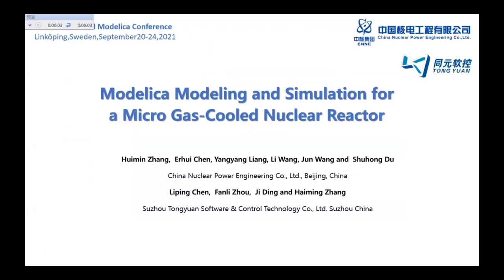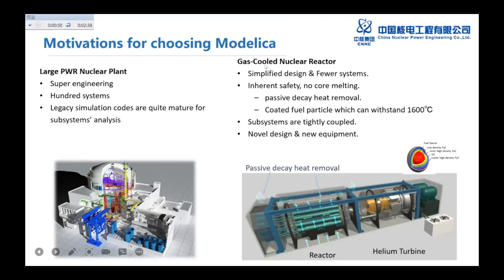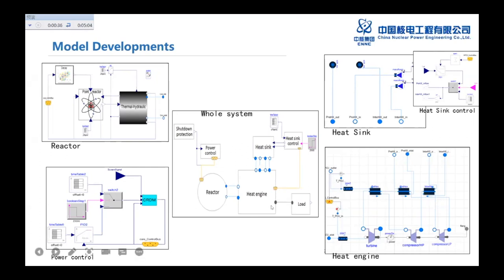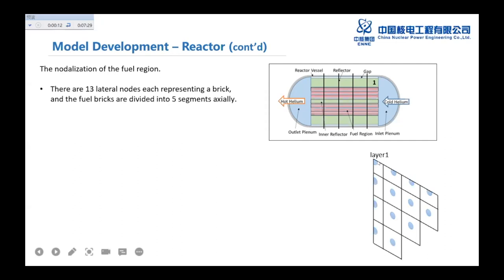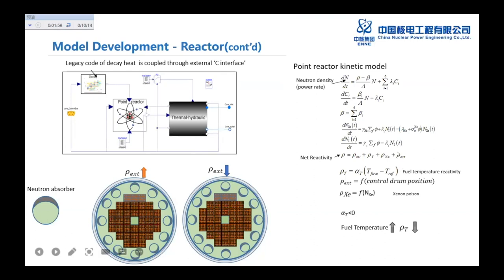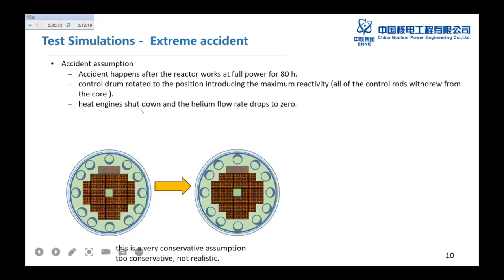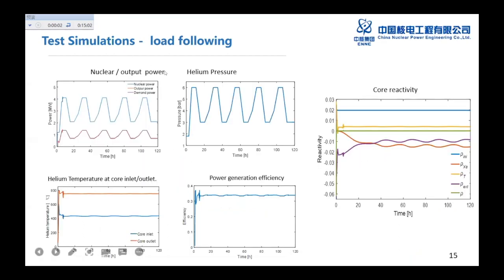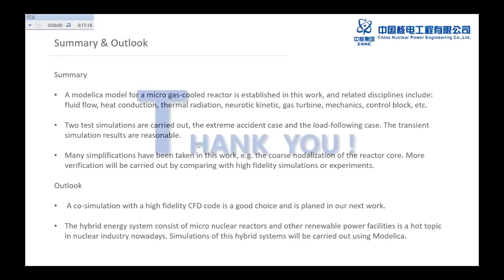Modelica Modeling and Simulation for a Micro Gas-Cooled Reactor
Small size and highly integral micro nuclear reactors which have broad energy advantages in the application of ocean, land, space, and sky, become a hot research topic in the international nuclear industry recently. Compared with a large-scale pressurized water reactor nuclear plant composed of a large amount of subsystems, the integral micro nuclear reactor has fewer subsystems but its subsystems are tightly coupled due to the constraints of the volume and weight. To handle the complexity aroused from this coupling issue and to better predict the reactor dynamic behavior, it is necessary to perform the system simulation across multiple disciplines and domains. In this paper, Modelica language was used in the system modeling and simulation of a micro gas-cooled reactor. The Modelica model was self-developed by China Nuclear Power Engineering Company and the MWorks developed by Suzhou TongYuan was chosen as the simulation platform. Two simulations of a conceptual micro gas-cooled reactor design were carried out, including an extreme accident scenario and a normal load-following operation scenario. The simulation results showed that the reactor has good inherent safety even under the extreme accident, in which the reactor shutdown can be achieved only by the negative reactivity result from the increase of core temperature and the fuels were not damaged since the decay heat was removed by passive air cooling from outside of the reactor pressure vessel. The reactor also has good load-following performance, which can be achieved by simply adjusting the helium inventory (or pressure) and the control rod position, while the core temperature and power generation efficiency kept constant.

Authors:
    Zhang Huimin
    Liang Yangyang
    Wang Li
    Du Shuhong
    Wang Jun
    Chen Liping
    Zhou Fanli
    Ding Ji
    Zhang Haiming

    Zhang Huimin
    Liang Yangyang
    Wang Li
    Du Shuhong
    Wang Jun
    Chen Liping
    Zhou Fanli
    Ding Ji
    Zhang Haiming